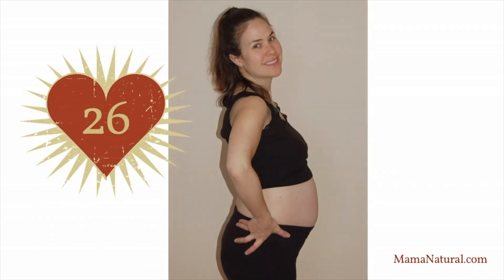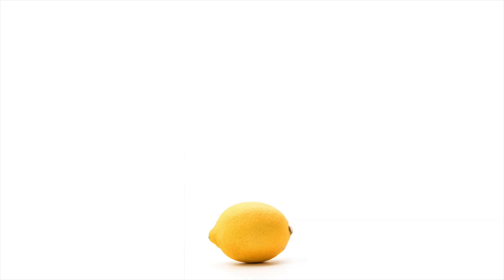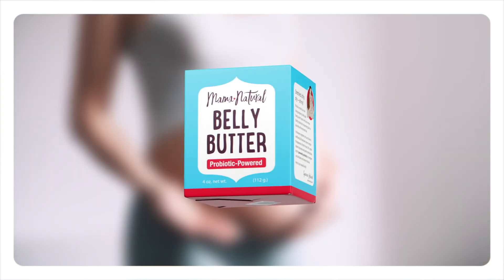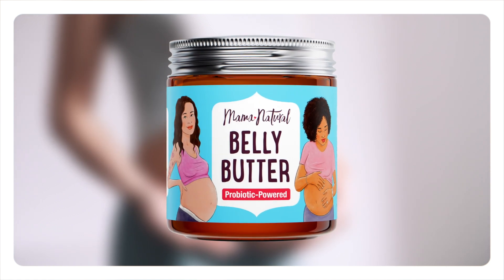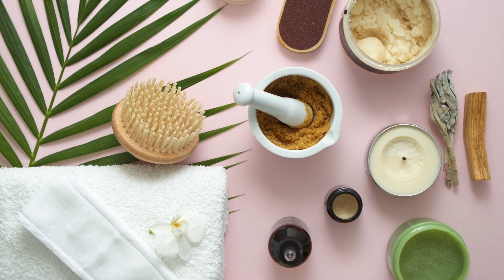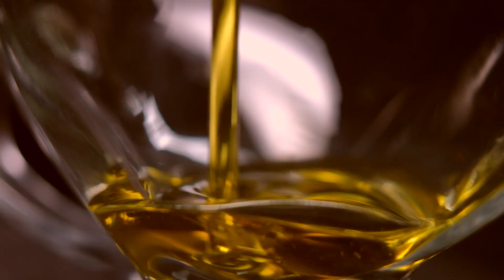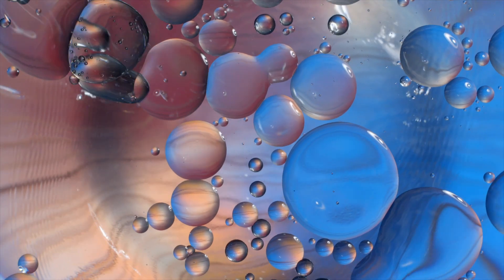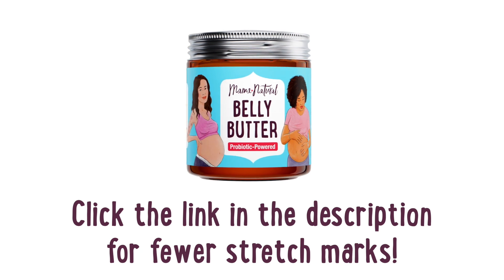Introducing: Mama Natural Belly Butter! 🤰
Mama Natural Belly Butter -

Mama Natural Nipple Cream -

Mama Natural Diaper Cream -

Over 80% of women get stretch marks during pregnancy. After all, our uterus grows from the size of a lemon to the size of a watermelon, so goodness knows we earn them. BUT! Is there any way to prevent them?

Well, yes…

Think of preventing stretch marks like a three legged stool:
 • First - You need to increase elasticity, so your skin can keep up with your rapidly growing belly.
 • Second - You need to decrease dryness - as all this rapid stretching dries out and irritates your skin.
 • Third - You need to restore balance at the root level -  as dry, stretched skin can disrupt your skin microbiome.

The problem is: most belly creams only help with two of the three legs. They may make your surface skin feel more elastic and less dry, but they don’t go deeper to balance the skin microbiome.

And that’s where the real magic takes place!

You see, If you go deeper to balance the skin microbiome, the surface of the skin will naturally repair itself quickly. And it will become much more resilient – crucial for preventing stretch marks in the first place!

This is where Probiotics come in. Clinically shown to help restore balance at the deeper levels of the skin microbiome.

I love this root level approach because it gives you both soft, luminous skin at the surface level but also goes deeper to protect against stretch marks long-term.

And that’s why I’m super excited to introduce the world’s First Belly Butter that is Powered by Probiotics.

We’ve spent years perfecting this probiotic-powered blend of organic oils, butters, and clinically proven ingredients that are shown to reduce the appearance of stretch marks.

It’s 100% pure. 100% safe. And it’s finally here!

If you want to prevent stretch marks and enjoy more supple and soft skin - then this Belly Butter is for you!

It’s designed to give you the smoothest, most comfortable skin possible as your belly and boobs expand like crazy. It will:

 • Stop stretch marks before they start
 • Soothe itchy, irritated belly and breast skin, and
 • Reduce the appearance of scars

Now – it wouldn’t be a Mama Natural product if it didn’t meet the highest purity standards.

That’s why it’s made right here in the USA with 100% organic oils and butters.
Absolutely NO Lanolin, Petroleum, Parabens, Fragrances or Dyes.

Remember the three legged stool to prevent stretch marks?
 1 Increase skin’s elasticity
 2 Reduce dryness and irritation
 3 And restore balance at the root level

Well, that’s why we’ve included three clinically proven ingredients to give you complete protection and support.

#1 For Skin Elasticity, we included Rosehip Seed Oil — Rich in essential fatty acids it supports resilient skin. Plus, it’s been clinically proven to reduce the appearance of stretch marks.

And #2 For Dry Skin, we included Vitamin E — This powerhouse ingredient locks in moisture and keeps skin from drying out. It’s also clinically proven to reduce the appearance of scars and stretch marks.

And #3 the star of the show: Probiotics — This unique yet essential ingredient helps to balance skin at the root level

Our organic belly balm works for all skin types and ethnicities!

Simply apply liberally to your breasts and belly twice a day for best results… and watch the magic begin!

Our probiotic-powered skincare is so effective that we also launched an incredible new Nipple Cream and Diaper Cream.

Check them all out on Amazon or MamaNatural.com.

From one mama to another, I wish you healthy, vibrant skin throughout all the amazing stages of motherhood.